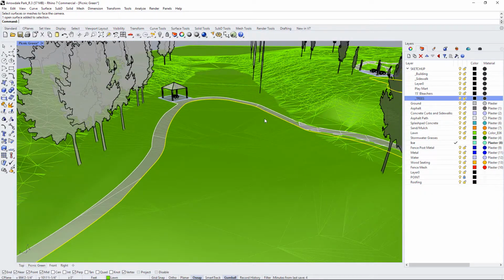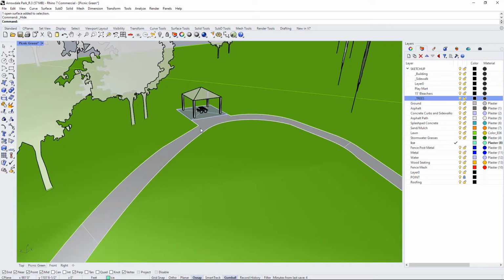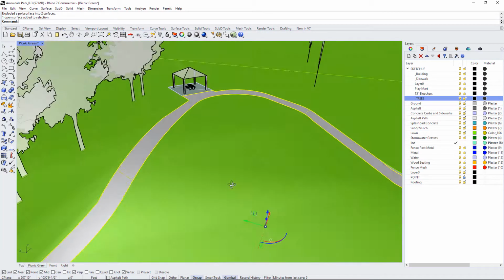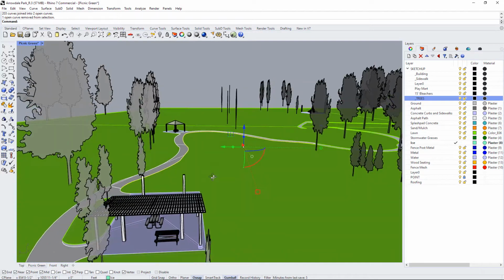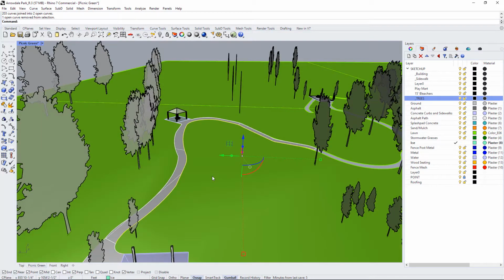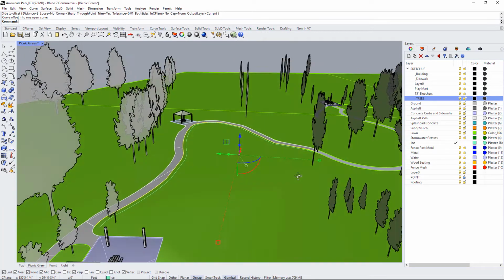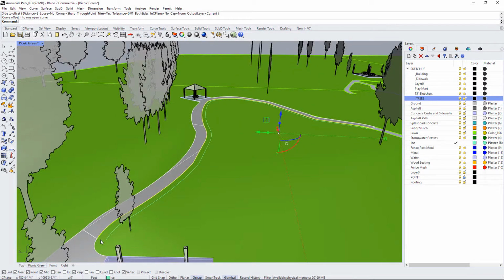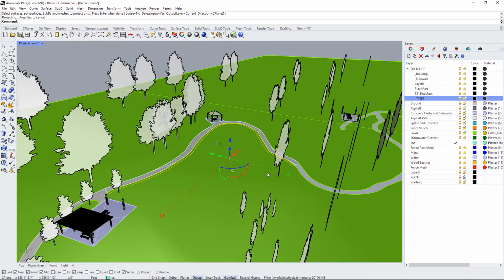Will - Troubleshoot Split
Questions from Students